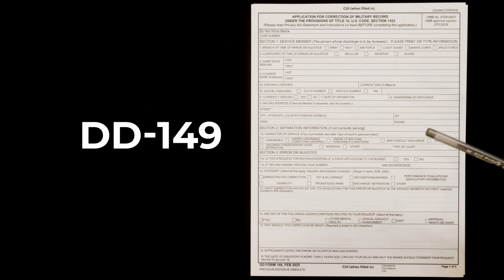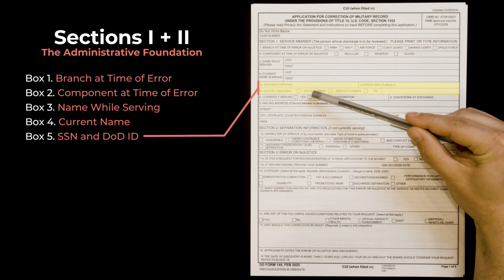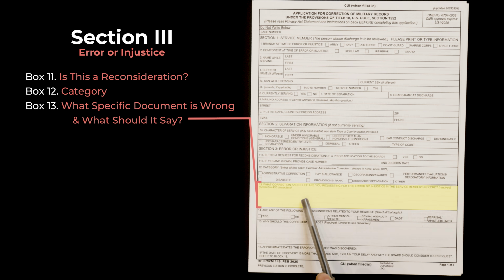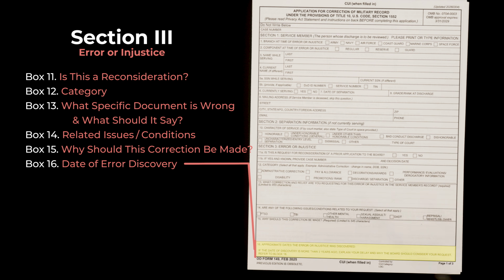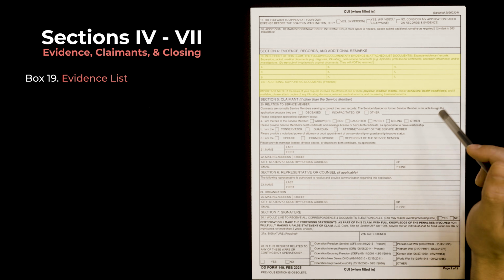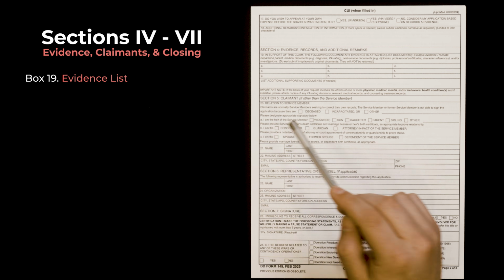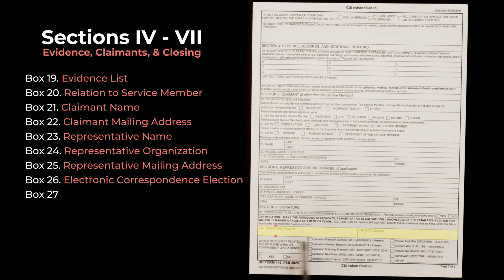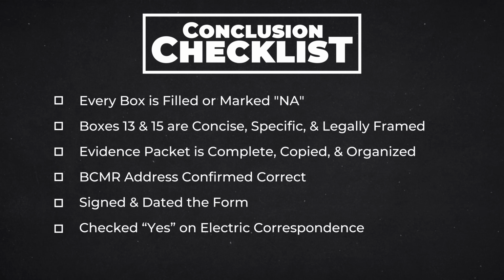Your PACT ACT Claim Is At Risk If Your Military Records Are Incorrect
For PACT Act 2026, VA Disability 2026, and VA Claims, accurate records matter. Your claim is only as strong as the evidence the VA can verify.

If your DD 214, service records, awards, operations history, discharge status, or medical separation records are wrong, the VA may not see the full picture of your service. This video walks through how veterans can use DD Form 149 to correct military record errors that may be blocking VA disability benefits, PACT Act eligibility, deployment verification, exposure evidence, discharge corrections, retirement corrections, or other claim-related benefits. How to build a stronger Board for Correction of Military Records application, what each major section of the DD 149 means, and how to avoid vague language that gets veterans denied.

👉 Want expert-level guidance for filing your VA claim?

In this video you'll learn:

- Why DD 214 and military record errors can cost veterans real VA disability benefits
- How DD Form 149 is used to request corrections through the Board for Correction of Military Records
- Why the DD 149 should be treated like a legal argument, not a complaint form
- How to complete identifying information so the board can locate your service record
- What to put in Box 13 when requesting a specific correction
- How Box 15 should explain the factual error or unjust outcome
- When PTSD, TBI, MST, mental health, reprisal, or other factors may trigger liberal consideration
- Why evidence packets matter for PACT Act eligibility, VA disability claims, discharge upgrades, and retirement corrections
- What evidence to include for disability retirement corrections, missing awards, discharge upgrades, and unjust evaluations
- Why VA rating decisions, medical records, deployment records, and service documents can strengthen your case
- How corrected records may support restored benefits, pay, retirement entitlements, or stronger VA claims
- What to check before mailing your DD 149 packet

This is the official YouTube Channel of VetClaims.ai.
VetClaims.ai was founded by Purple Heart veteran Lukas Simianer after fighting through his own VA claim. Like millions of veterans, he encountered a system that was confusing, slow, and stacked against the people it was meant to serve.

He also saw an industry built around exploiting that confusion.
VetClaims.ai exists to help veterans get the benefits they earned—without handing over a cut to consultants who never served. No percentages. No pressure. No games. Just claims done right.

Our Mission
Help veterans get the benefits they have earned by making the VA claims process clear, fast, and fair—while driving predatory claim-shark practices into extinction.

Our Promise
Whether you’re filing your first claim, fighting a denial, racing an appeal deadline, or trying to increase your rating, one thing stays true: you’ve got your reasons, the VA has your benefits, and we’ve got you covered.

CHAPTER MARKERS:
00:00 Why DD 214 Errors Can Cost You Benefits
00:17 DD Form 149 Goes to the Correction Board
00:38 Why Vague Applications Get Denied
00:57 Sections 1 and 2: Identity and Service Information
02:27 Section 3: Where Your Case Is Built
03:10 Box 12 and Box 13: Categories and Specific Correction Requests
04:06 Box 14: PTSD, TBI, MST, Mental Health, and Liberal Consideration
04:33 Box 15: Making the Legal Argument
05:23 Box 16 and Box 17: Discovery Date and Hearing Requests
06:07 Section 4: Building the Evidence Packet
07:15 Evidence for Discharge Upgrades
07:39 Evidence for Disability Retirement Corrections
08:08 Evidence for Missing Awards and Unjust Evaluations
08:37 Sections 5 and 6: Claimants and Representatives
09:49 Section 7: Signature, Electronic Correspondence, and War Operations
10:36 Mailing the DD 149 Correctly
10:59 Final Checklist Before You Submit
11:23 Why Corrected Records Matter for Benefits and VA Claims